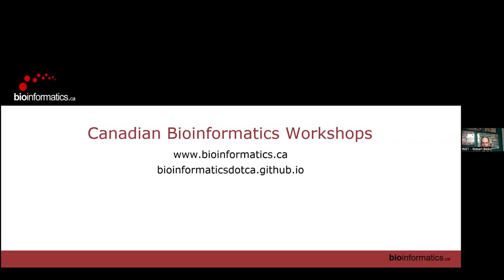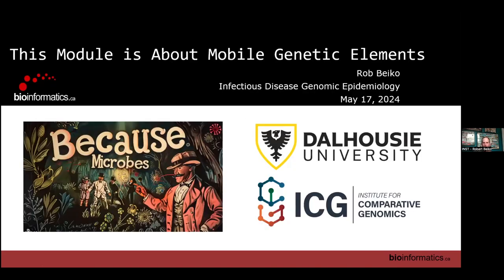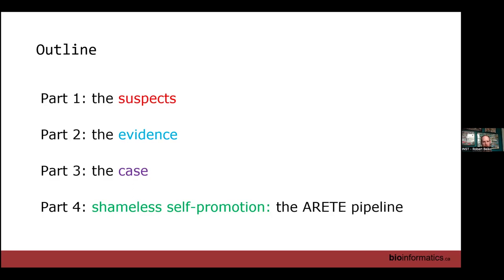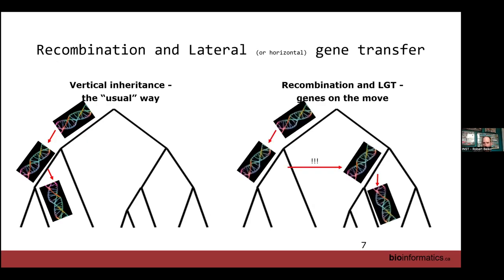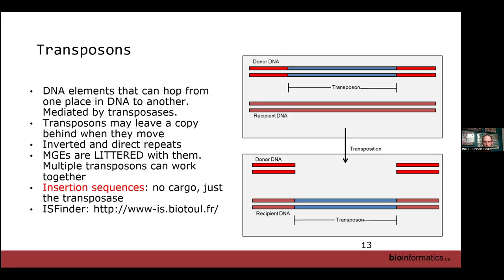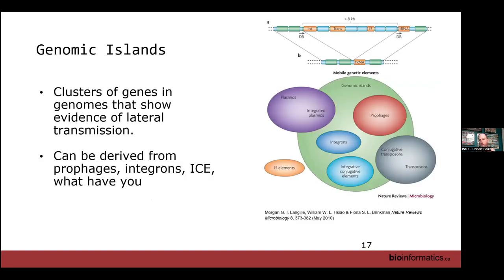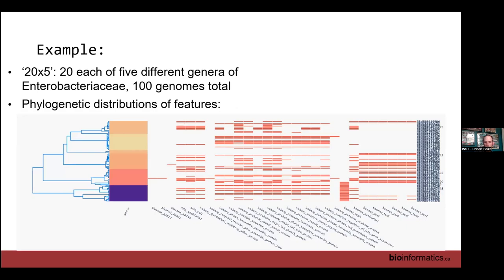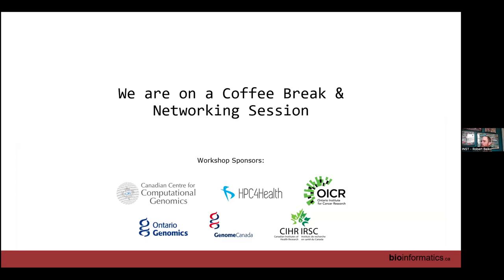Infectious Disease Genomic Epidemiology 2024 | 9: Mobile Genetic Elements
Canadian Bioinformatics Workshop series:
- Infectious Disease Genomic Epidemiology (IDE), May 13-17, 2024
- Mobile Genetic Elements (Rob Beiko)